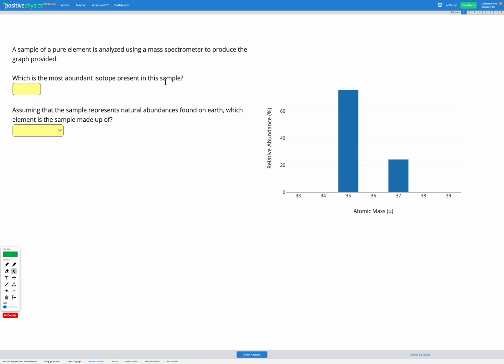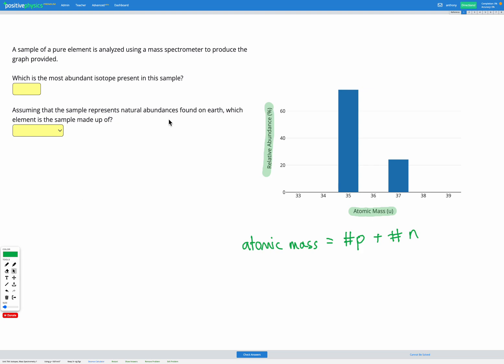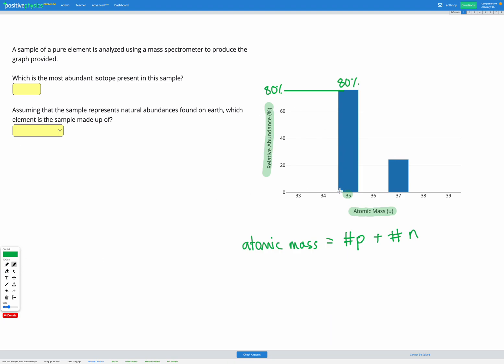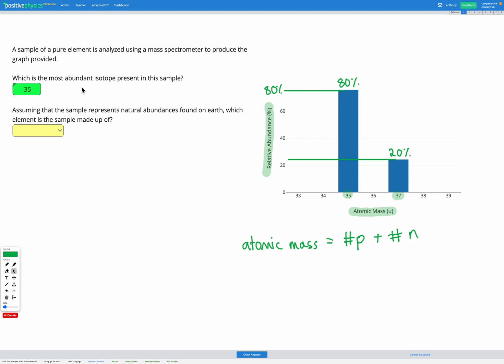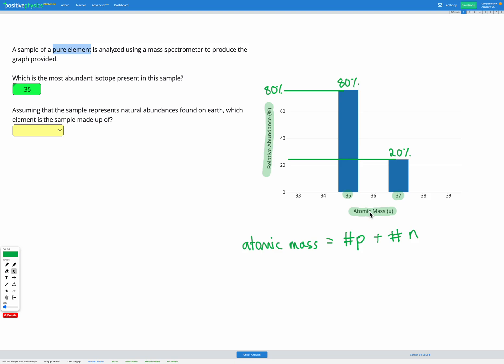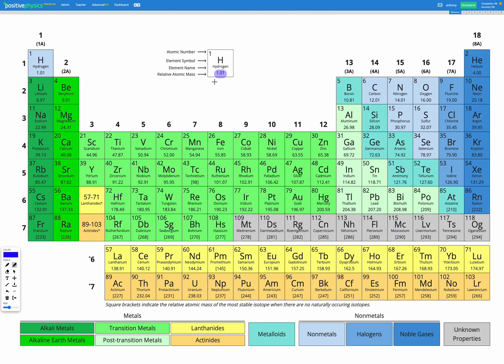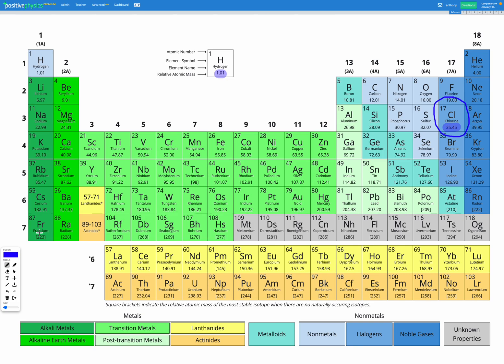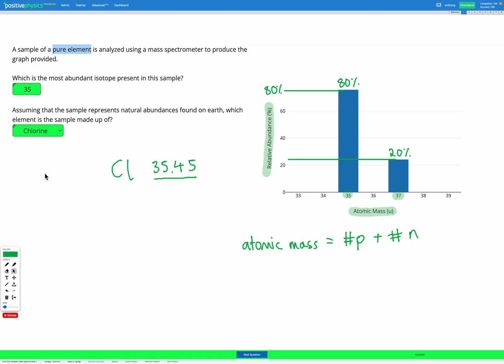Chemistry - Isotopes - Mass Spectrometry 1